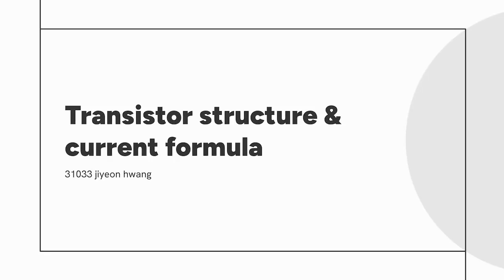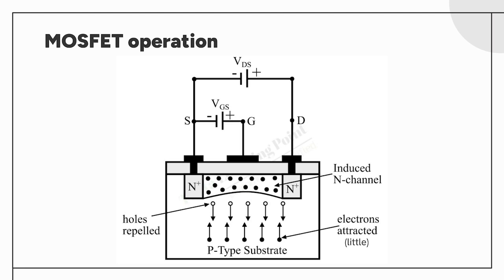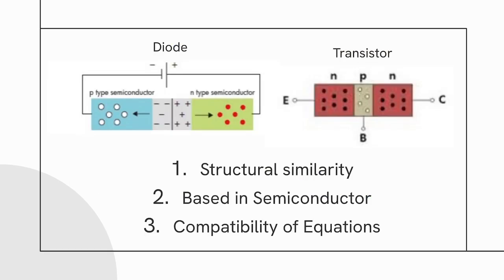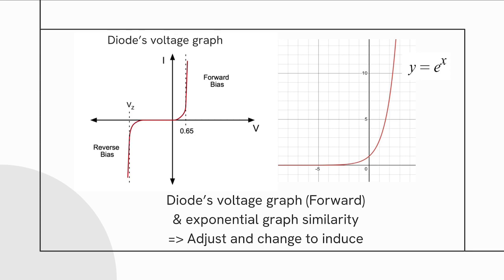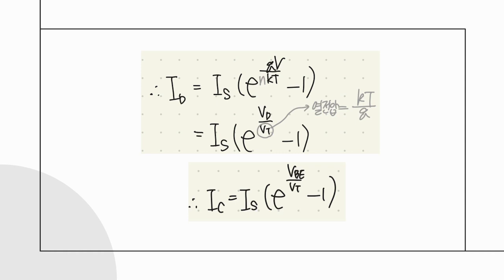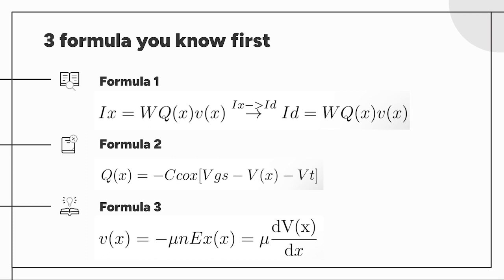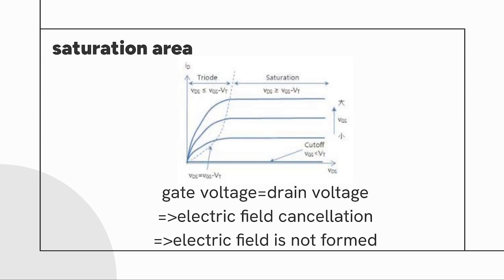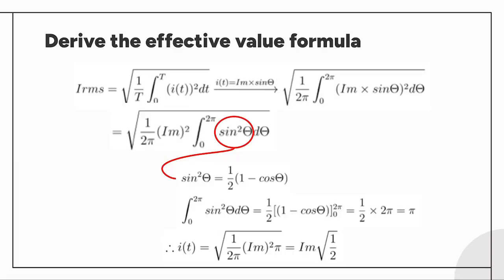2024 포항제철고 수리과학 심포지움(우수작): 트렌지스터의 구조와 작동 원리 및 다양한 전류공식 유도(영어발표)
2024 포항제철고 수리과학 심포지움(우수작): 트렌지스터의 구조와 작동 원리 및 다양한 전류공식 유도(영어발표)